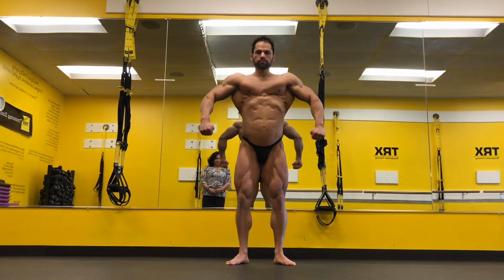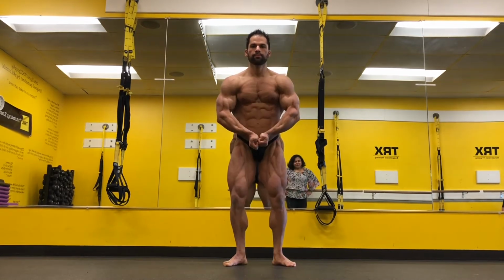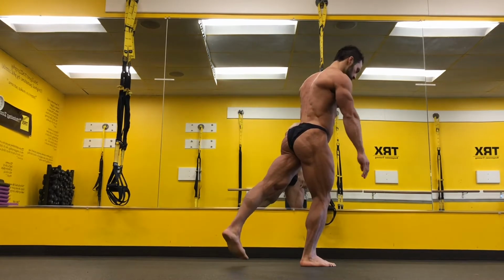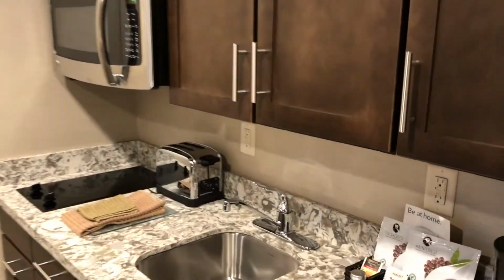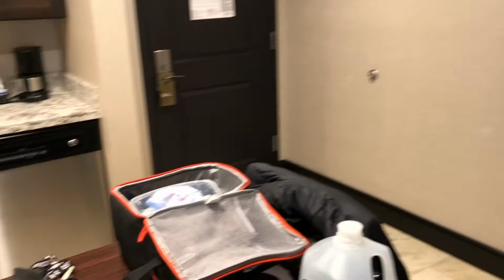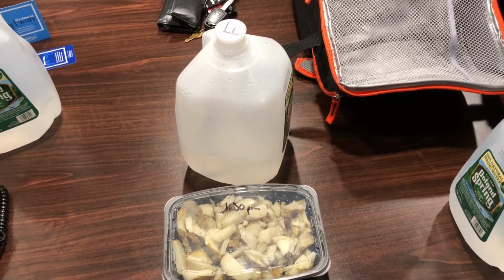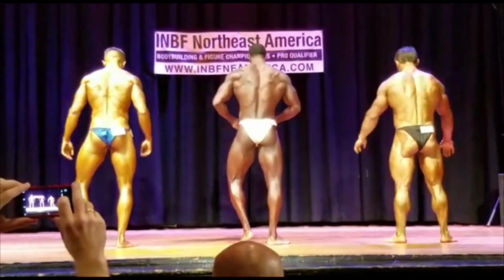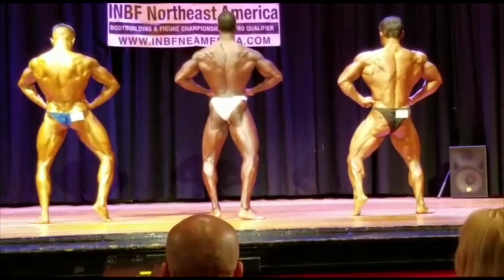WNBF Pro-Qualifier Contest Prep Series | INBF Northeast America | Natural Bodybuilder Gary Amlinger